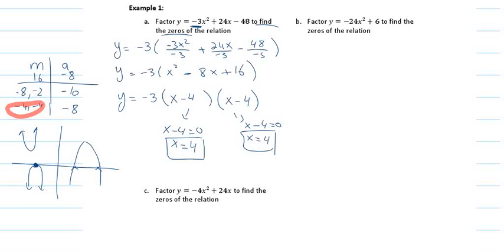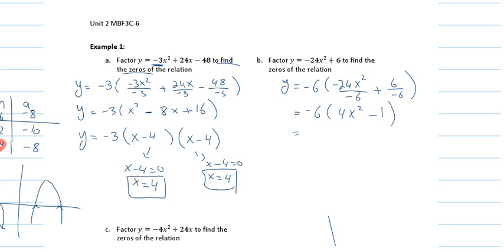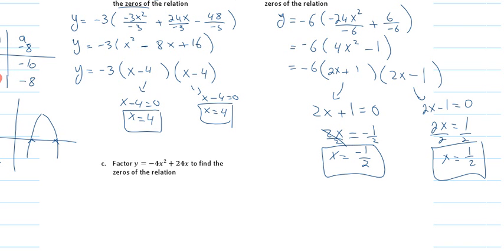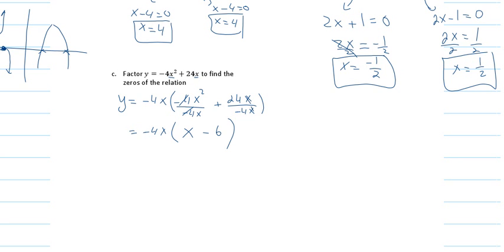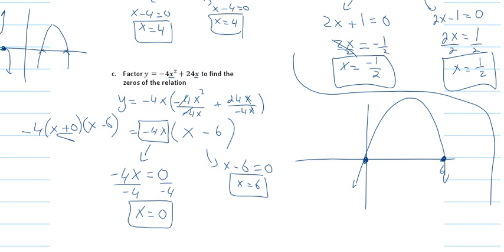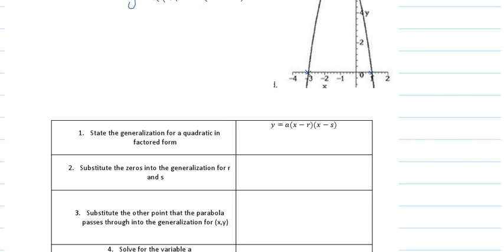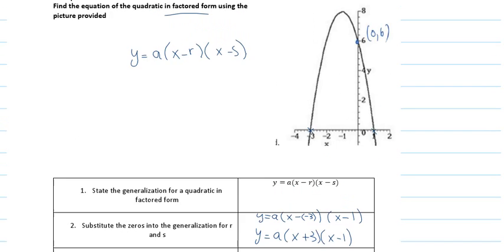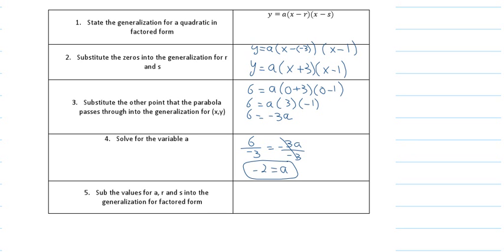sept 28 finding zeros